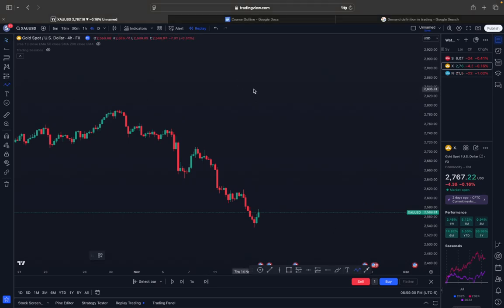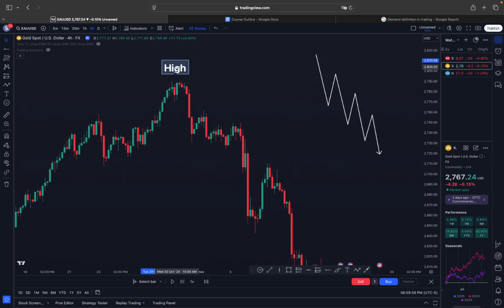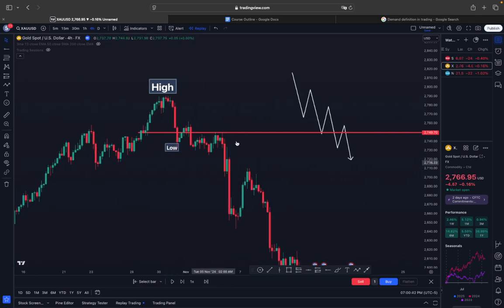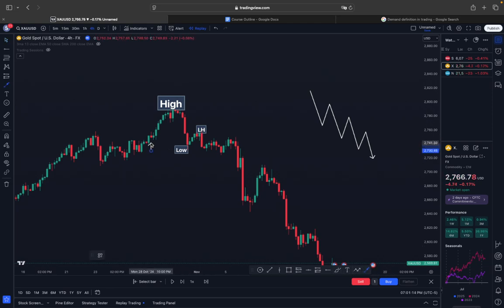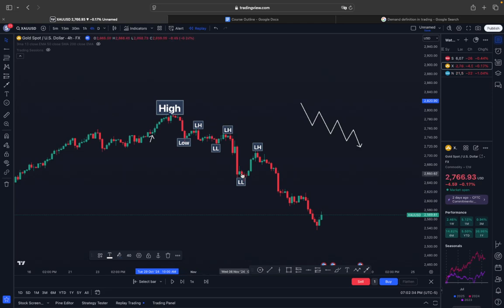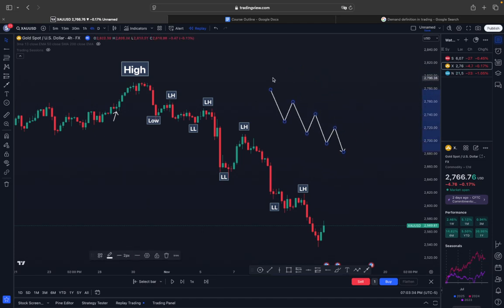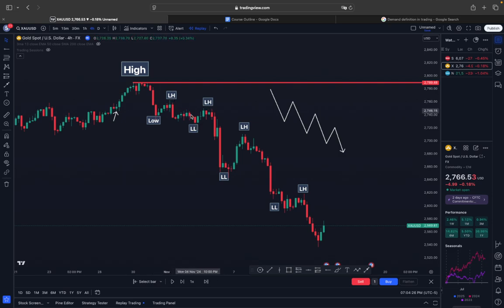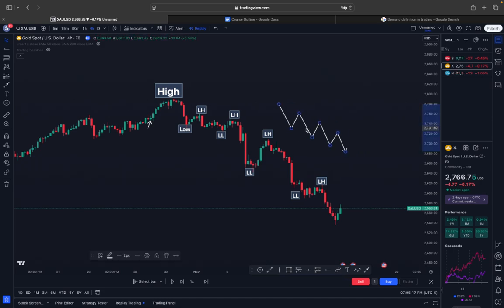Downtrend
We look for sell setups in a down trend.

Lower high's and Lower low's.